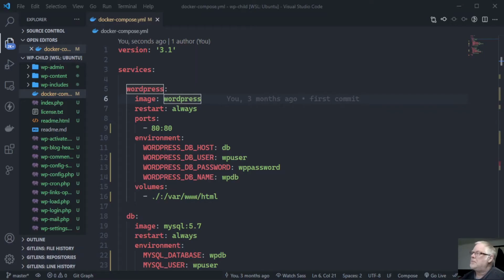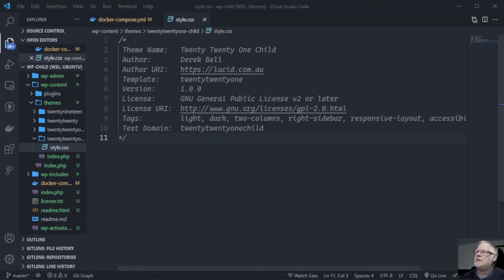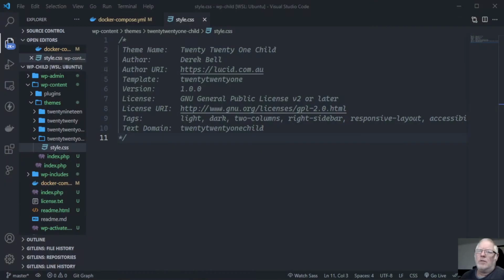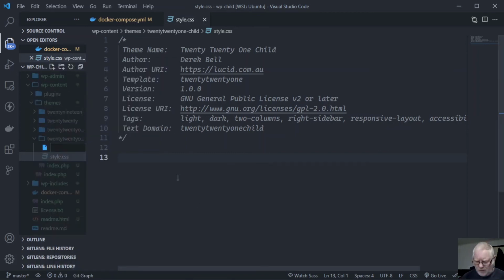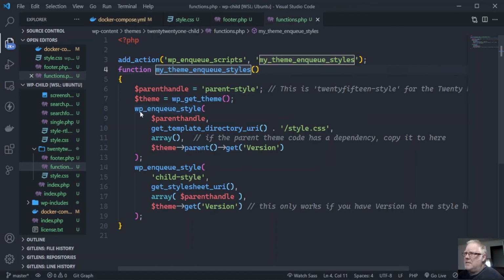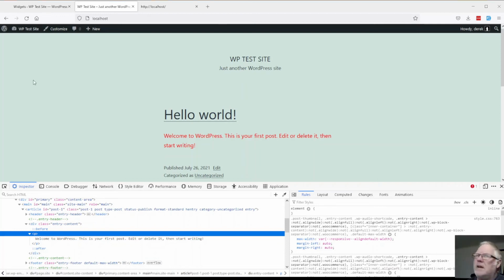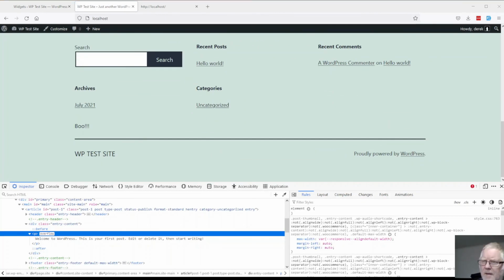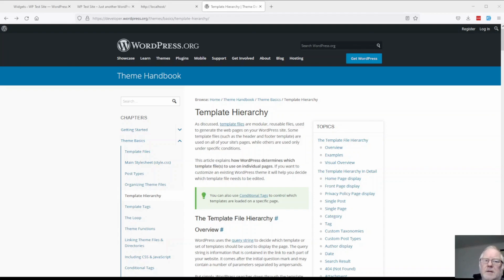Create A Child WordPress Theme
We start with a basic WordPress installation and make a child theme from the Twenty Twenty One theme.

Links